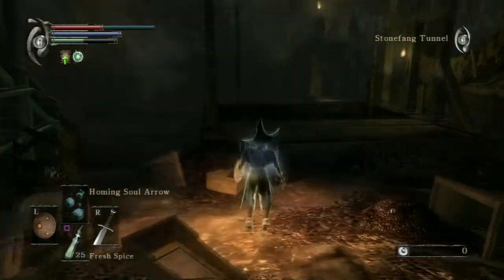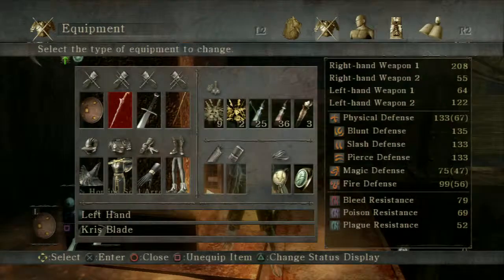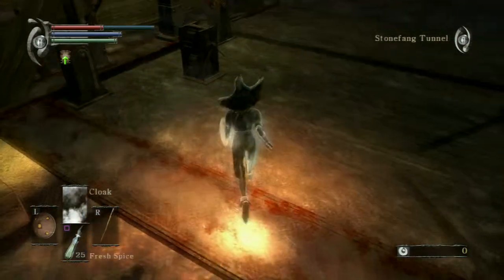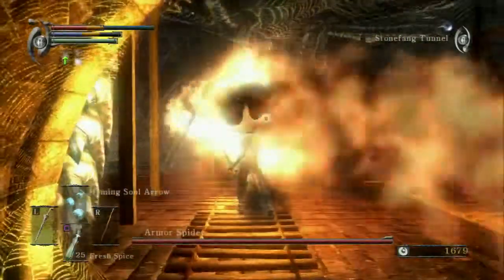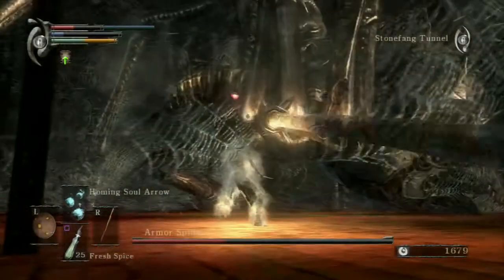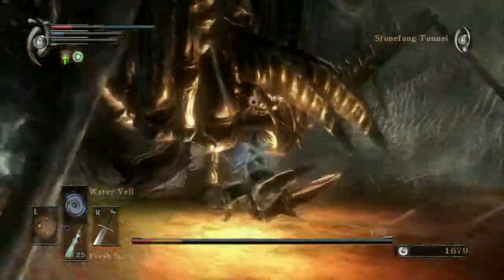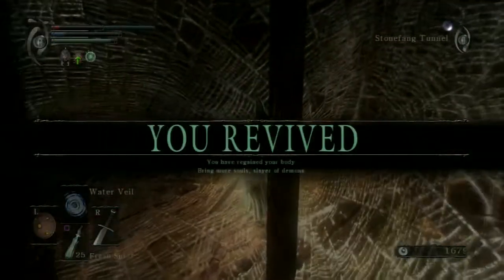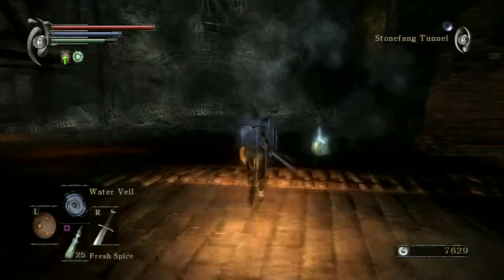Demon's Souls 2-1 Armored Spider w/ Commentary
Showing the shortcut way from Blacksmith Ed's elevator that leads to Armored Spider, the first boss of Stonefang Tunnel. Also showing various ways on how to defeat the boss.

Stonefang Tunnel was an excavation site under the control of King Allant. The miners who devoted their lives to the soldiers of Boletaria remained stubborn in their fruitless efforts to support the king, and rather than attempt to flee when the fog approached, they remained behind. Now devoid of sentience and soul, they mindlessly continue to chisel away at the tunnels. The caves create a maze-like system beneath the excavation ground worthy of its name "The Tunnel City." Rumors of the tunnels sitting on the shrine of an ancient dragon are abound; the ancestors of the excavators were said to have worshipped and revered the dragon as a god. At its core sits a temple devoted to a fire demon whose flames are said to be the very essence from which blacksmithing was begun.